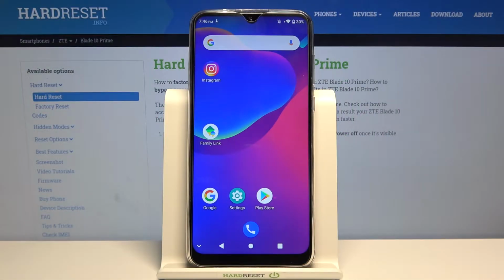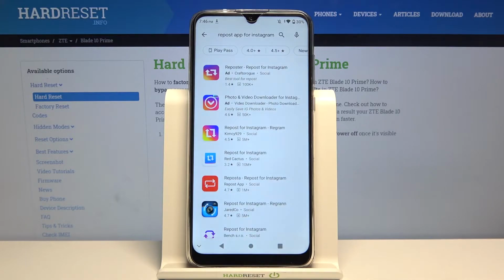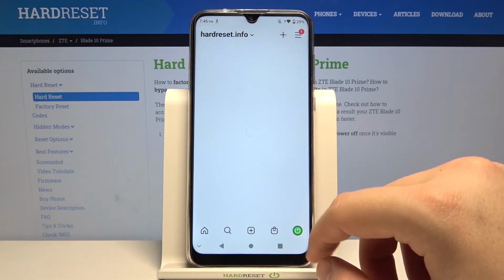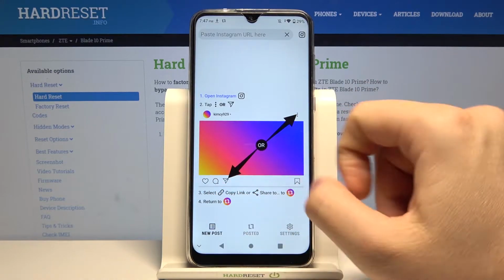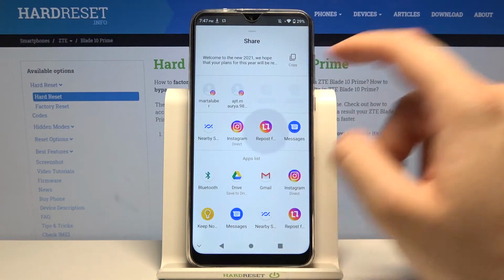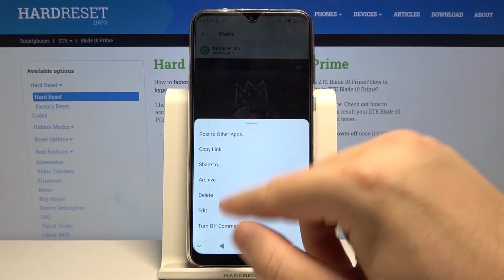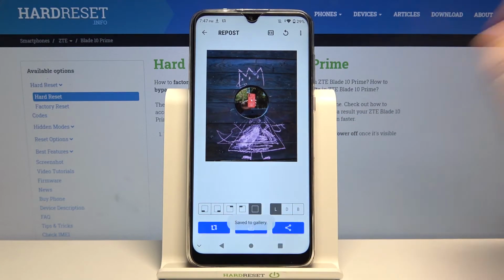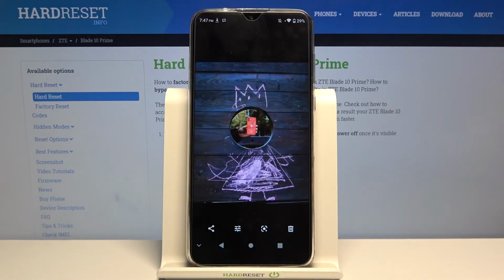How to Download Pictures from Instagram on ZTE Blade 10 Prime – Get Instagram Photos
Find out more information about ZTE Blade 10 Prime:
Hi there! Have you ever been wondering how you can download pictures from instagram on your ZTE Blade 10 Prime? In today's video we're going to show you how you can easily download any image from instagram just in a couple of simple steps. If you want to download any photo from instargam but have absolutely no idea how you can do that, then we're coming for help! So if you wish to learn how you can download photos from instagram all you need to do is just watch this short tutorial to the end, follow the instructions described by our specialist and try to perform this operation yourself on your ZTE Blade 10 Prime.

How to save pictures from Instagram on ZTE Blade 10 Prime? How to take pictures from Instagram on ZTE Blade 10 Prime? How to save pictures from Instagram on Android Phone? How to download pictures from Instagram on ZTE Blade 10 Prime? How to get Instagram pictures on ZTE Blade 10 Prime? How to install repost for Instagram on ZTE Blade 10 Prime? How to download and install Repost for Instagram on ZTE Blade 10 Prime?